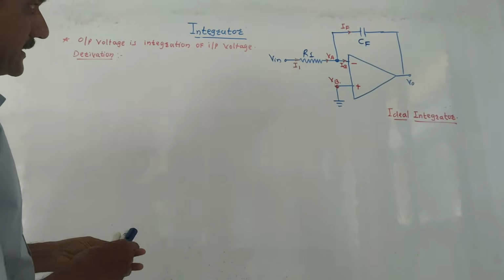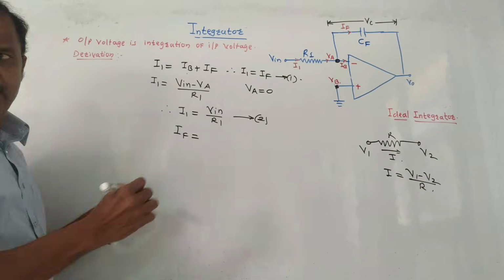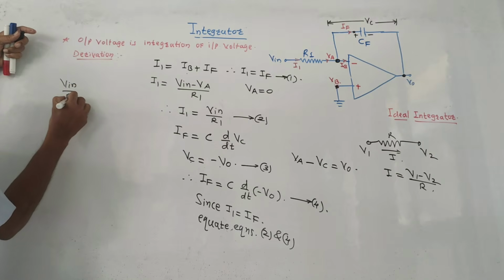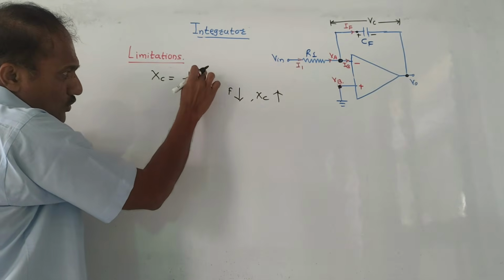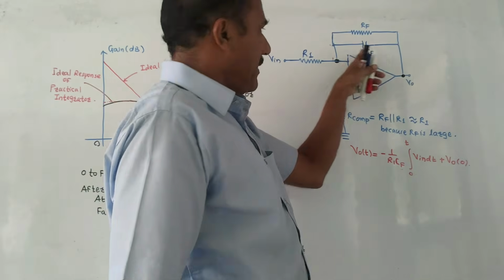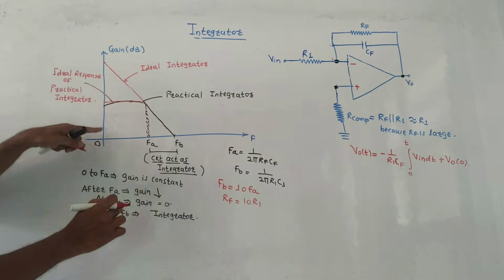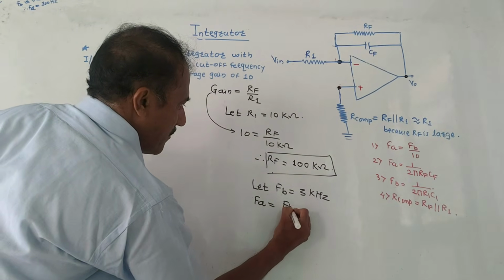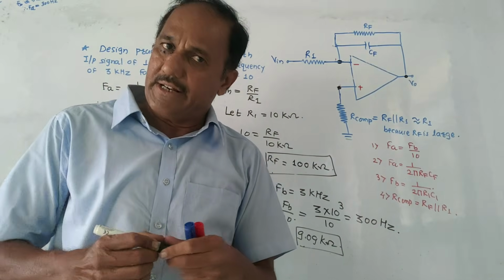OP-AMP INTEGRATOR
This video explains an ideal integrator, its limitations, and the design of a practical integrator.